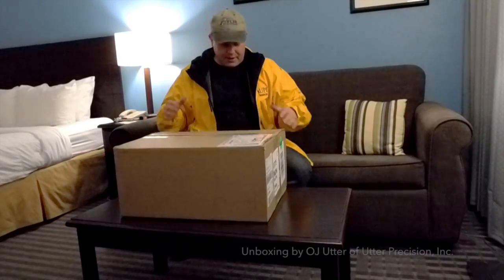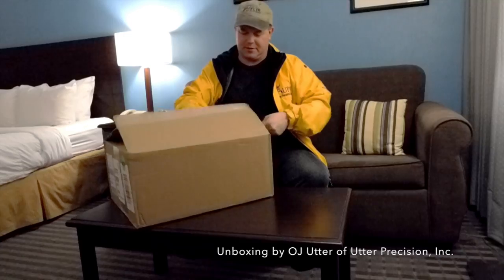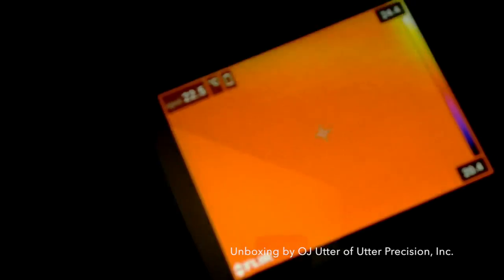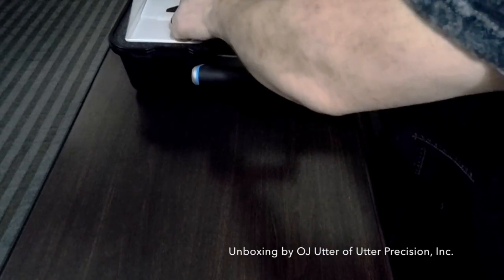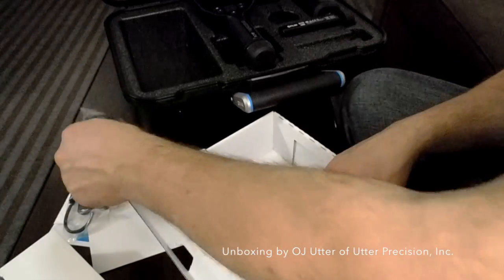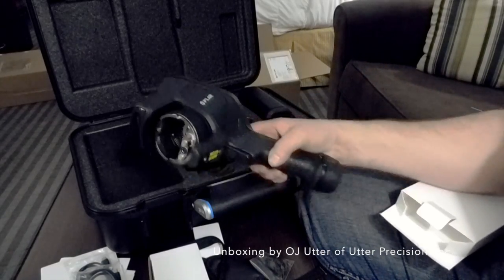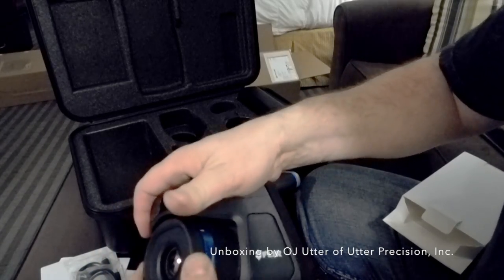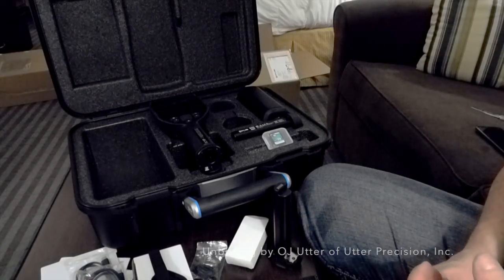My New FLIR E95 Camera Arrived!! Yeah!!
My new FLIR E95 Camera came so I did an unboxing and initial camera startup for you!

To learn more about the FLIR E95 Infrared Cameras Visit flir4me.com